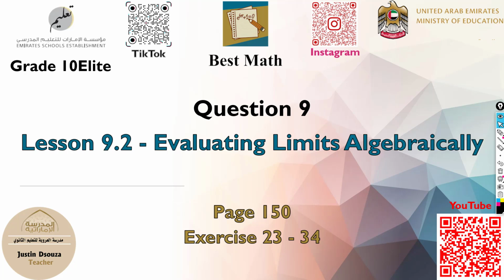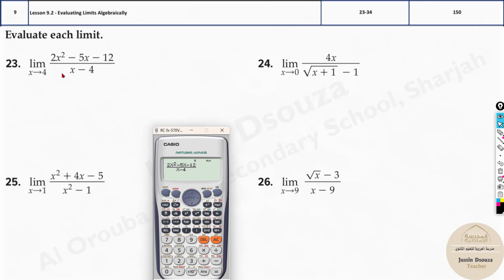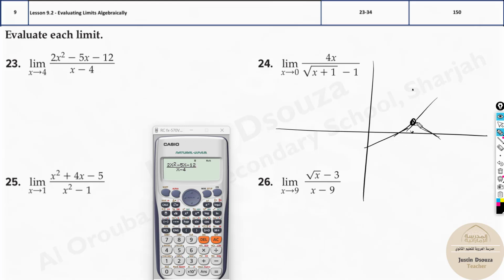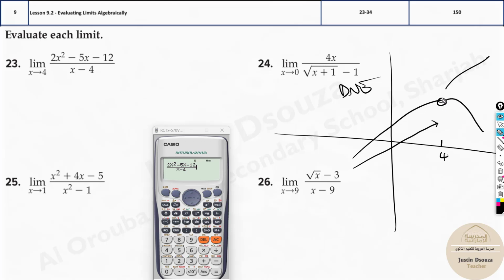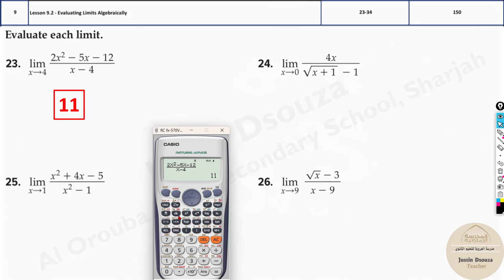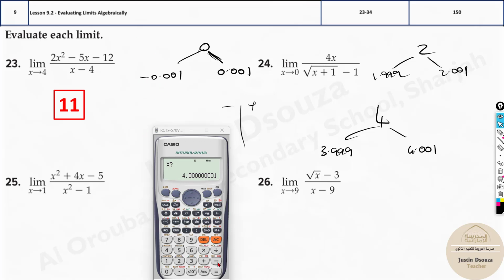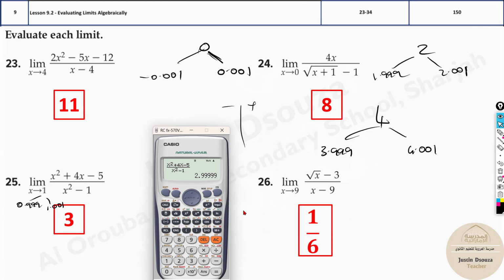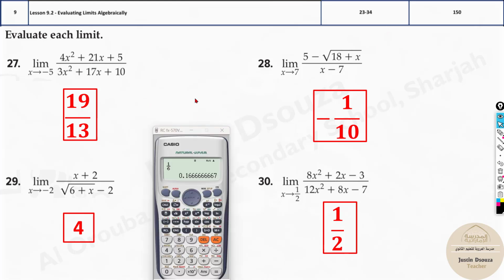Evaluating Limits Algebraically | Q9 P1 | 10E | EoT3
G10Elite Question 9 Evaluating Limits Algebraically